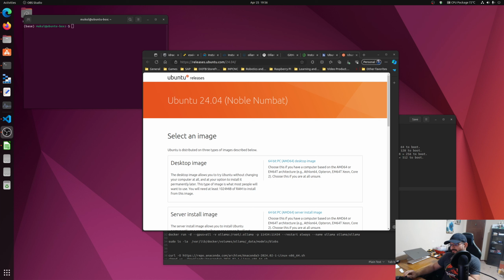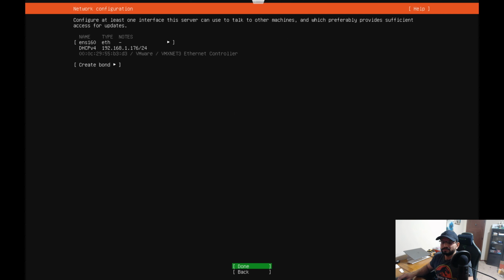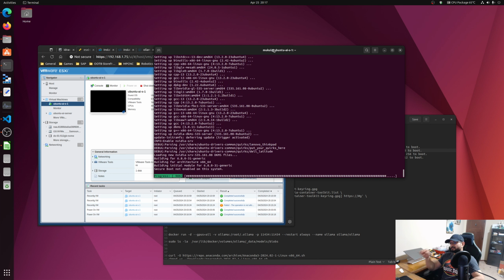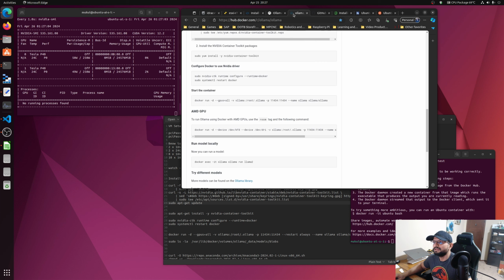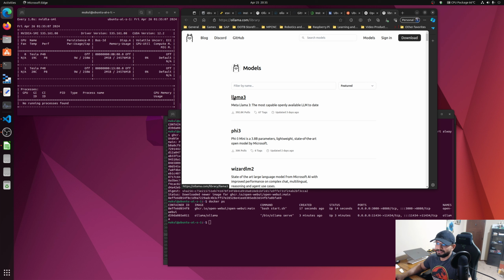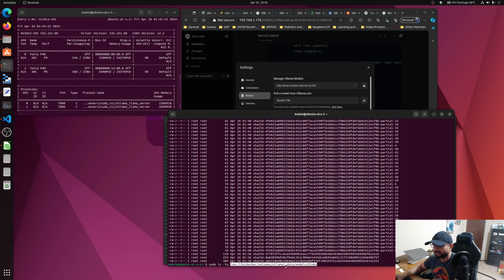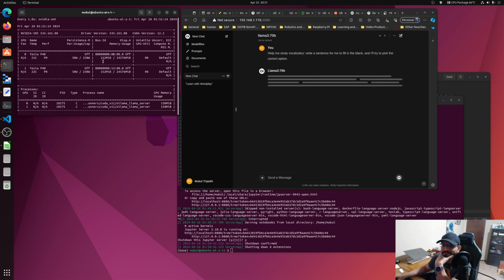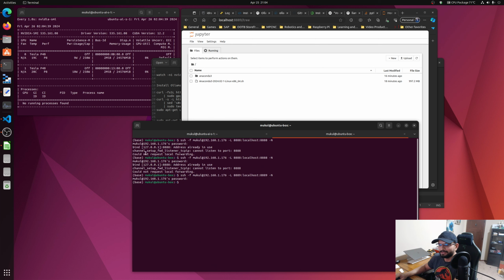Unlocking Local AI Powerhouse: Dual GPU Setup for Llama3 LLM with Python, Conda & Jupyter!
Prepare to revolutionize your AI experience with our latest video tutorial! 🌟 Join me as I guide you through the comprehensive installation of Ubuntu 24.04 server on ESXi 7, hosted on our Dell R730 server equipped with not one, but two Nvidia P40 GPUs.

In this walkthrough, we leave no stone unturned, covering everything from ESXi configuration to PCIe passthrough and headless Ubuntu installation. Discover the seamless integration of Docker, Ollama server, and the powerful Llama3 LLM model, all accessible through a sleek web UI.

But the excitement doesn't stop there! Dive deeper into the world of AI development with Python, Anaconda for environment management, and Jupyter Notebook for remote programming and development. And unleash the full potential of Llama3 with its 70 billion parameters, all within the confines of the available 48GB of VRAM.

Whether you're a seasoned developer or an AI enthusiast, this video promises to elevate your AI journey to new heights. Don't miss out on this opportunity to harness the ultimate AI power – hit play and embark on your journey to AI mastery today! 🔥 Llama3LLM Python Conda Jupyter AIInnovation ubuntu24.04 llama3 llama3:70b